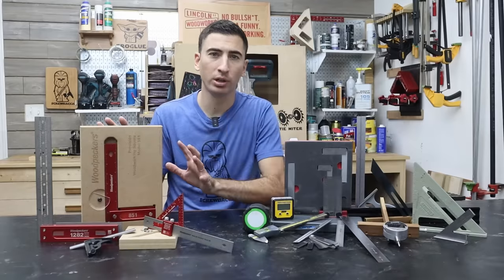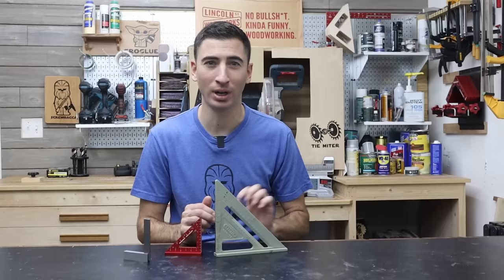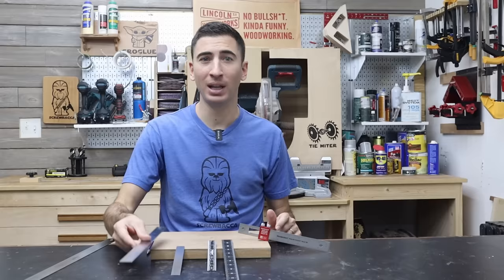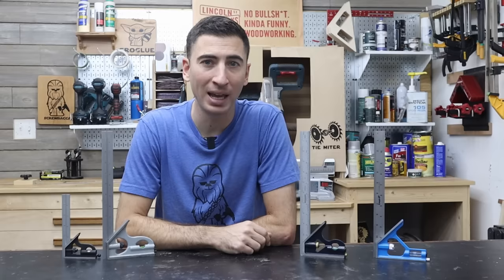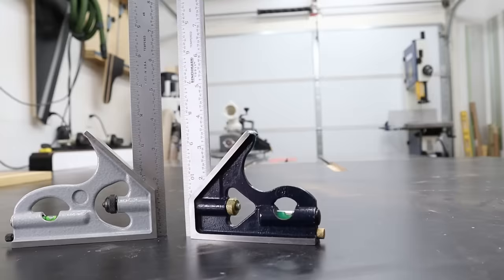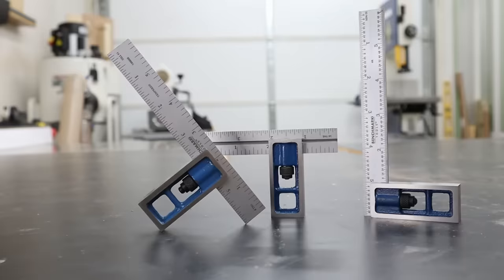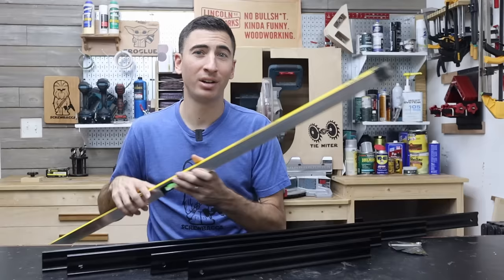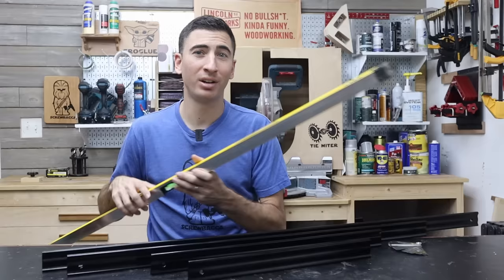Why is woodpeckers so expensive?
Ever wonder if the expensive measuring and layout tools are worth it? This complete guide to buying squares and other layout tools will answer all of your questions and help maximize your budget when building out a collection.

***MACHINIST SQUARES PLEASE READ! We sold out of all the 3-piece machinist square sets - this link has discounted individual squares to give you the same savings as the set!

Woodpeckers 851

Woodpeckers Delve Square

Paolini Pocket Rule

Incra Tiny T

Starrett Combo Square

Digital Dial Indicator